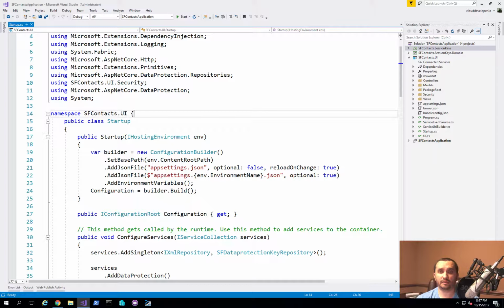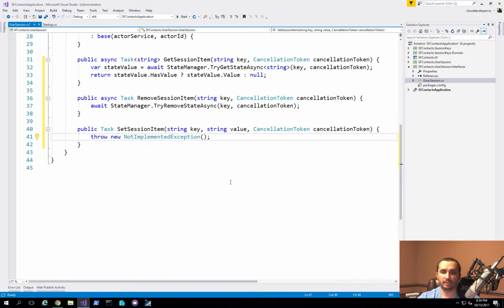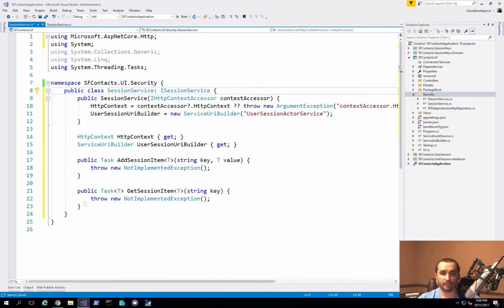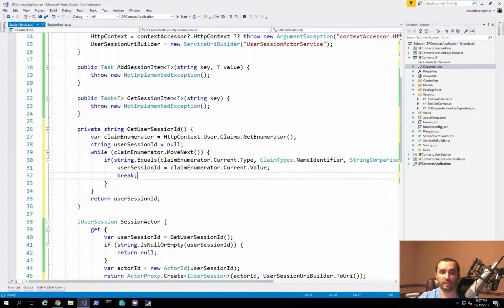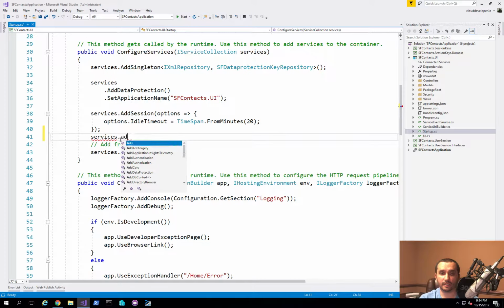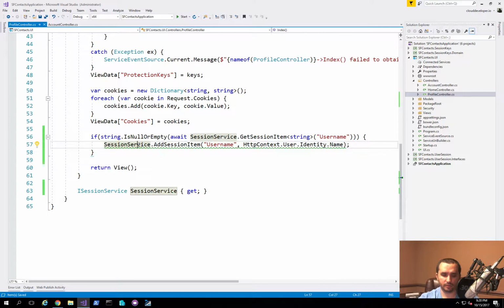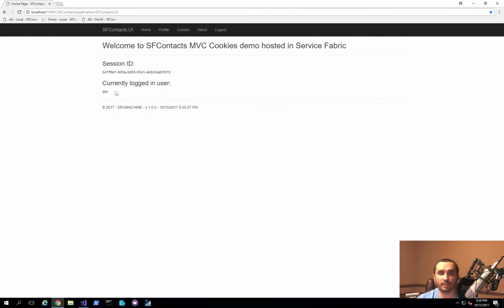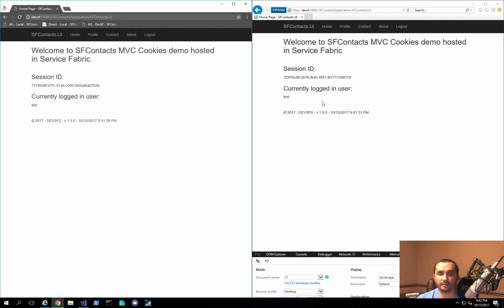0041 - Using Service Fabric Reliable Actors for ASP.NET MVC user sessions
Using Service Fabric Reliable Actors for ASP.NET MVC user sessions
▸This video concludes the topic of ASP.NET MVC cookies and user sessions leveraging Service Fabric Stateful services and Reliable Actors.

In this video we complete the application by adding a Reliable Actor service to store our user session information. We begin the video by first creating a User Session Reliable Actor service and then build the necessary wrapper classes to integrate the service into our ASP.NET MVC Core application hosted as a Stateless Service inside of the Service Fabric cluster.
At the end of the video we end up deploying the application into our 5 node Service Fabric cluster and perform a test to ensure that everything is working as expected.